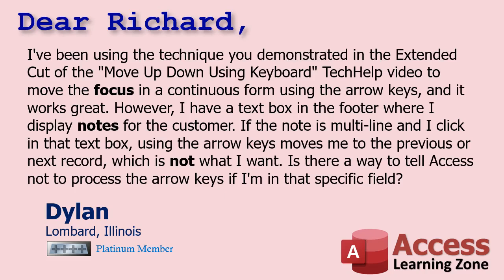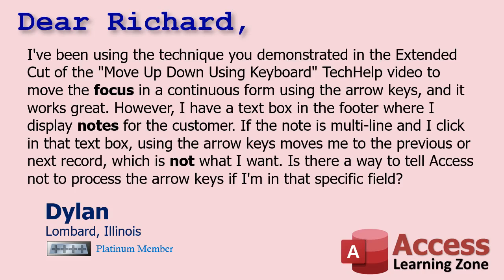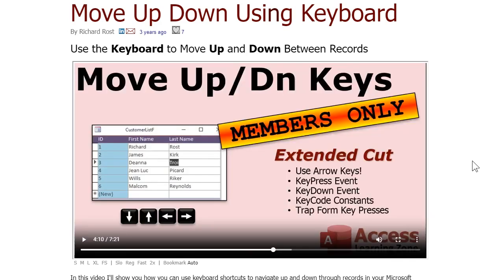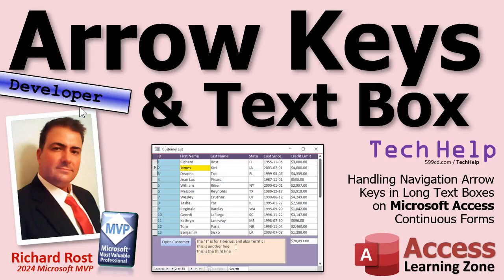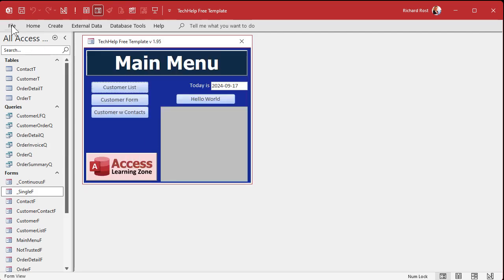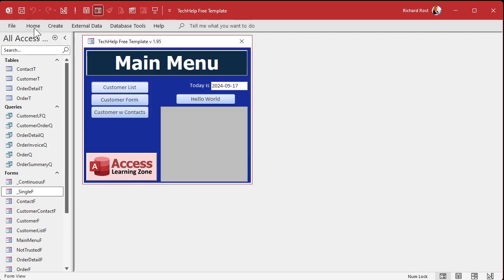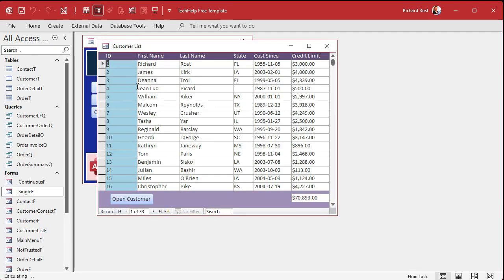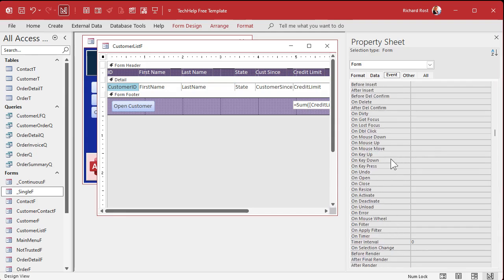Handling Navigation Arrow Keys in Long Text Boxes on Microsoft Access Continuous Forms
In this Microsoft Access tutorial, I will show you how to handle navigation arrow keys in long text boxes on continuous forms. We'll address a specific scenario where pressing arrow keys in a multi-line text box moves to another record instead of navigating within the text.

Dylan from Lombard, Illinois (a Platinum Member) asks: I've been using the technique you demonstrated in the Extended Cut of the "Move Up Down Using Keyboard" TechHelp video to move the focus in a continuous form using the arrow keys, and it works great. However, I have a text box in the footer where I display notes for the customer. If the note is multi-line and I click in that text box, using the arrow keys moves me to the previous or next record, which is not what I want. Is there a way to tell Access not to process the arrow keys if I'm in that specific field?